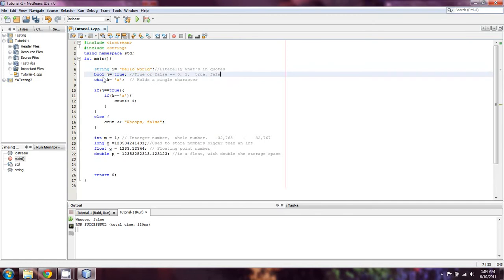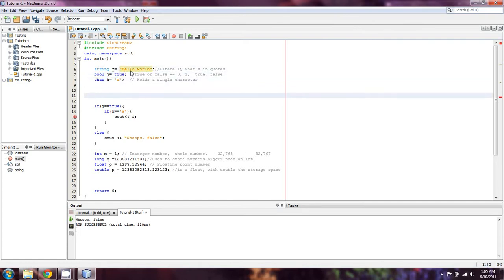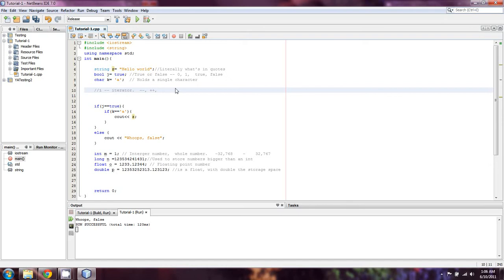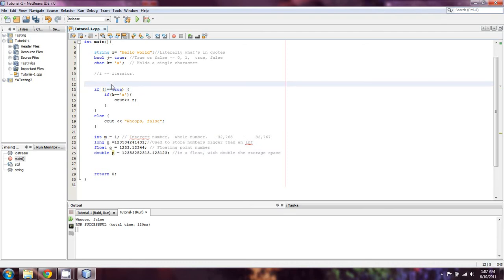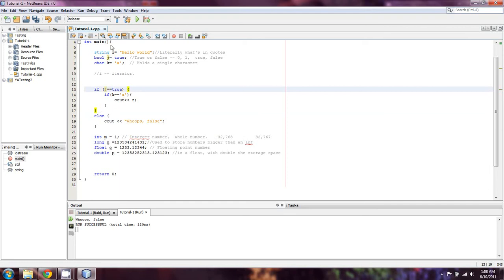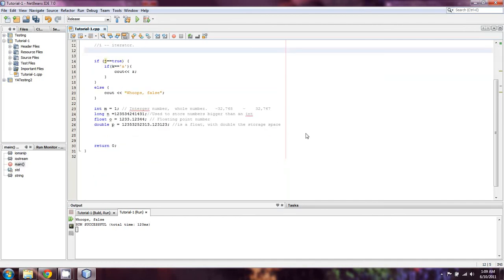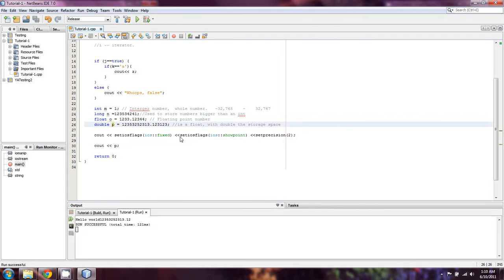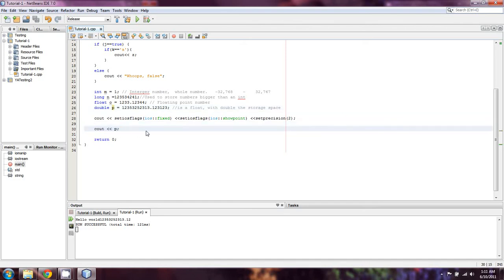BeginnersCPP.com- Episode 9: Section 1 review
In this video I briefly review everything I covered in section 1.